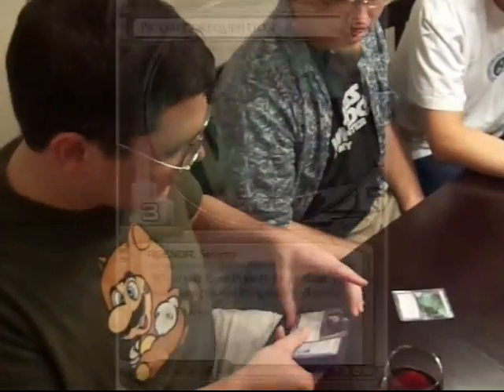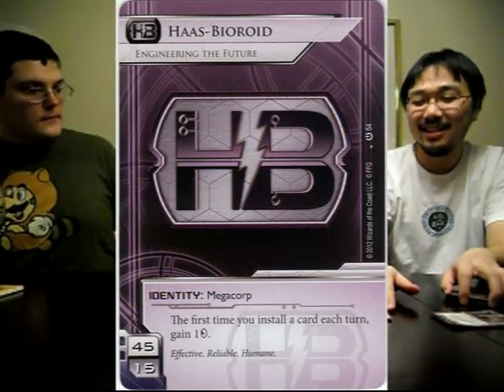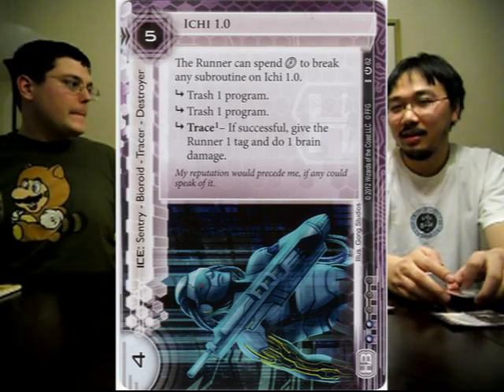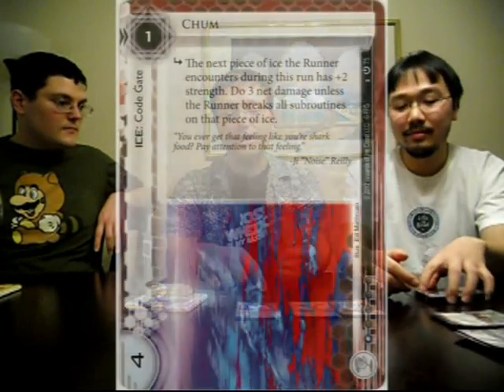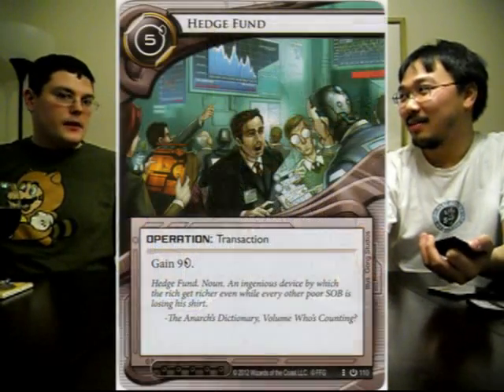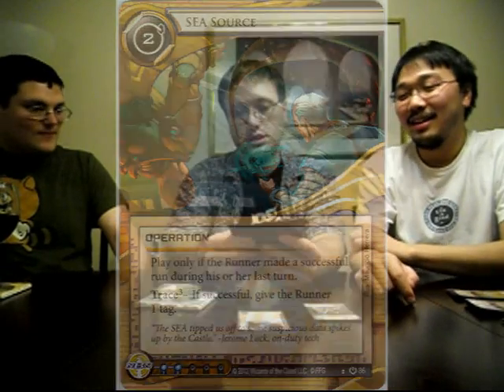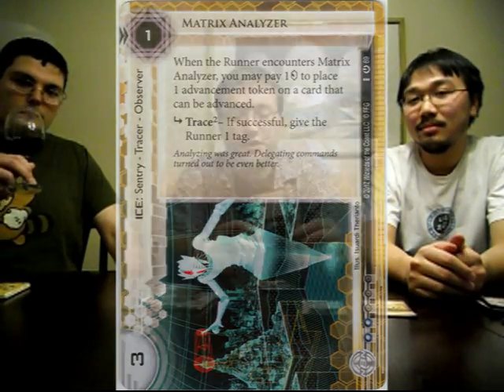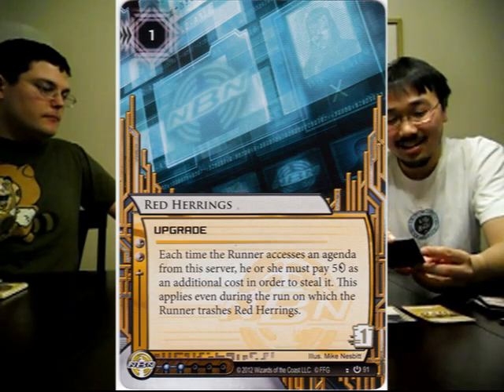Android Netrunner: Core Set Corp primer: HB, Jinteki, Weyland, and NBN (Strategy Segment)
Strategy Segment: Android Netrunner Core Set Corporation Primer: HB, Jinteki, Weyland, and NBN

Now for the long awaited Corporation Primer!

NOTE: This is only a discussion about the Core set environment of Android Netrunner.
I know this content is horribly out of date, but for entertainment and to help those who are NOT up to date with the datapacks, here it is.
I recorded this a long time ago and it seems such a waste not to put it up.

Don't worry, next Netrunner video I have planned is for the entire Genesis Cycle.

Still also going to eventually get a better camera so the desynching doesn't happen as badly (not sure when that's going to happen).

Introduction (0:00)
Generic Corporation Cards (0:05)
- Melange Mining Corp (0:16)
- Priority Requisition (1:19)
- Wall of Static (2:31)
- Enigma (2:52)
HB (4:46)
- Shipment from Mirrormorph (6:13)
- "Giant Sad Face." (7:32)
- Ichi (7:51)
- Run Early in a Turn Against HB (8:32)
Jinteki (9:48)
- "Ahahahahaha!" (11:46)
- Snare! (11:55)
- Chum (13:47)
- Number of ICE in a Deck (15:28)
Weyland (15:28)
- Beanstalk Royalties (17:14)
- Archer (17:18)
- Hostile Takeover (18:12)
- Posted Bounty (19:03)
- Scorched Earth (19:37)
NBN (21:30)
- "You can't step on the lava!" (21:51)
- Data Raven (22:42)
- Matrix Analyzer (23:52)
- AstroScript Pilot Program (25:39)
- Mind Games: Pudding (26:33)
- Blame Jeremy (26:50)
- Breaking News (27:04)
- Psychographics (27:35)
- Closed Accounts (27:38)
- Red Herrings (28:36)
"Don't send me decklists!" (30:09)
Metagame (30:24)
Balance (30:59)
Closing (32:45)
Credits and BLOOPERS! (33:08)